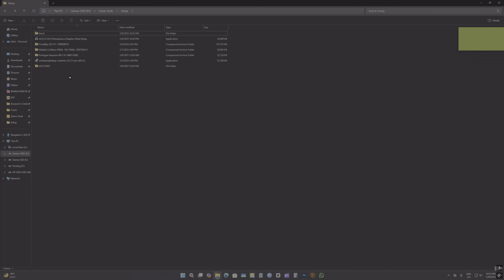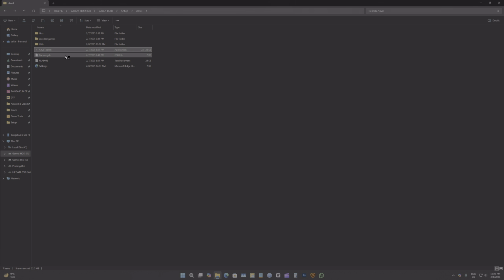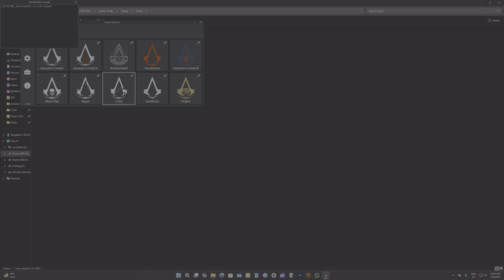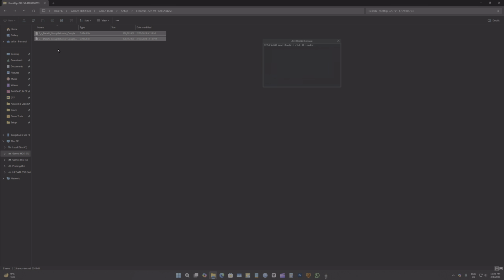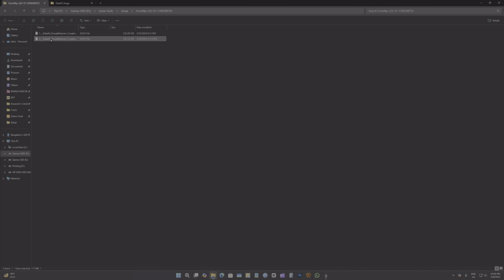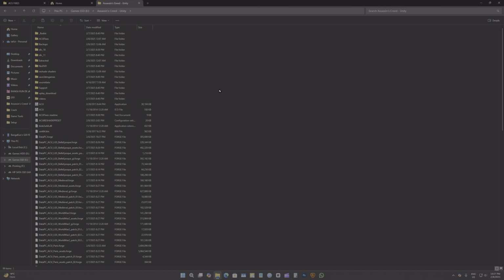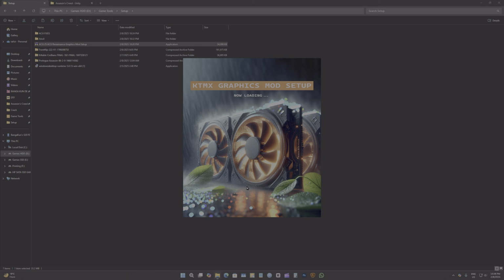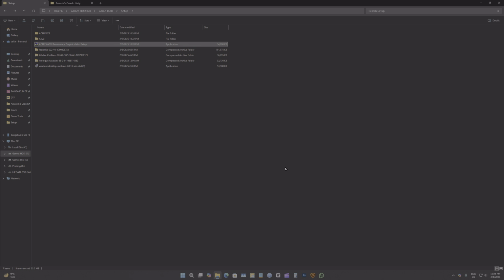How to Install all Mods Assassin's Creed Unity Parkour, Outfit, Graphics Mods ACUFixes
Note - Version 1.5.0 of the game works best for modifications.

Where to get mods?